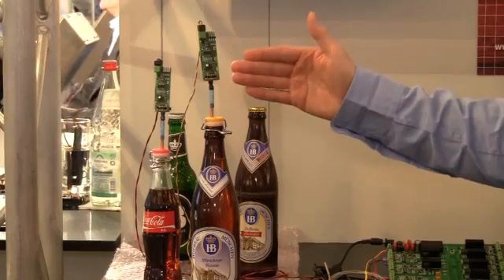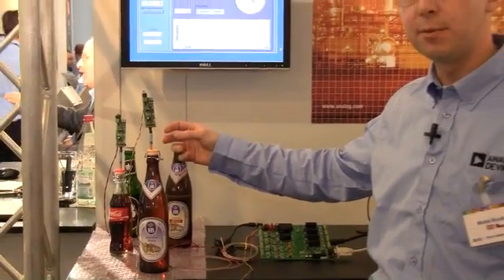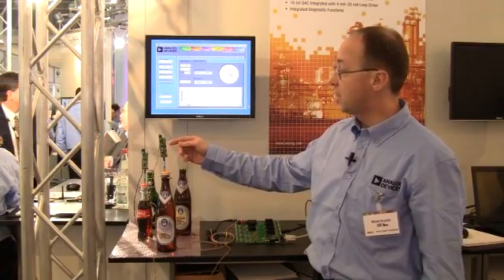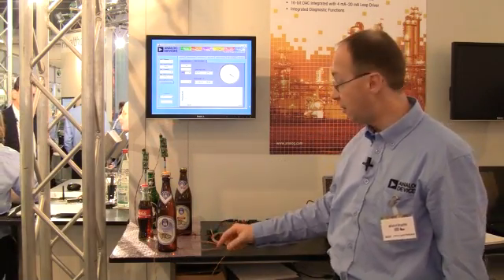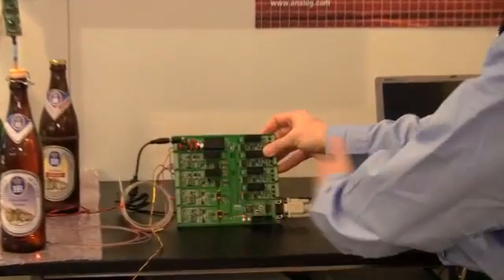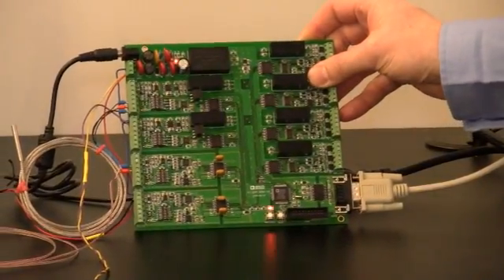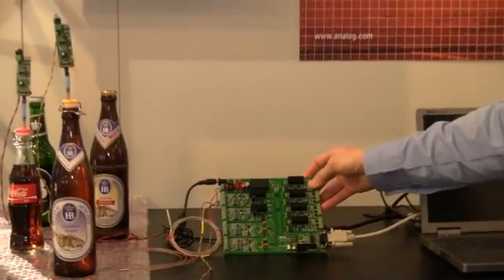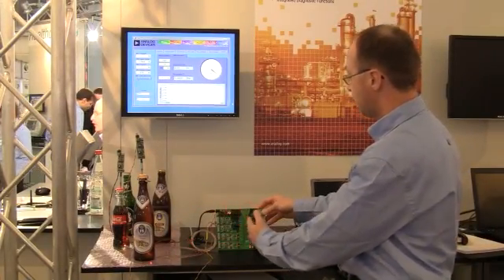Industrial Field Instrument in a Process Control System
A high performance industrial field instrument / 4-20mA transmitter is demonstrated in a complete process control solution.